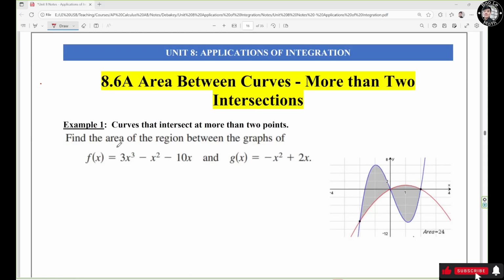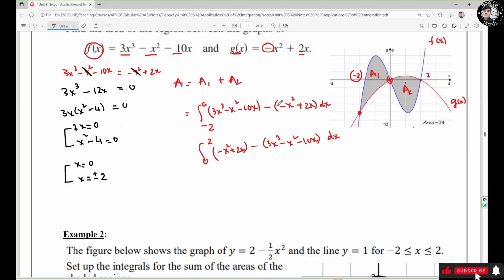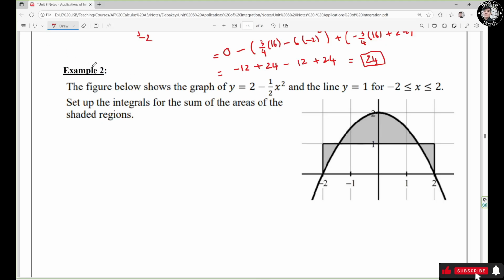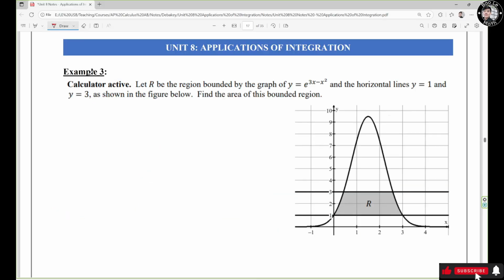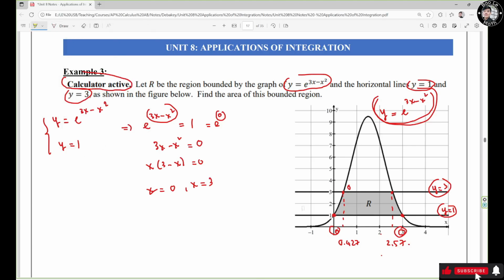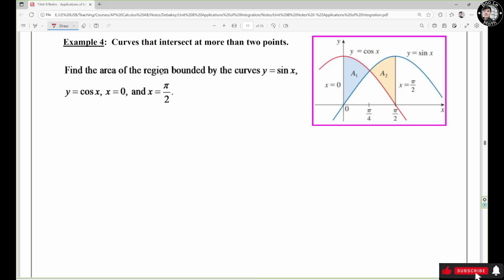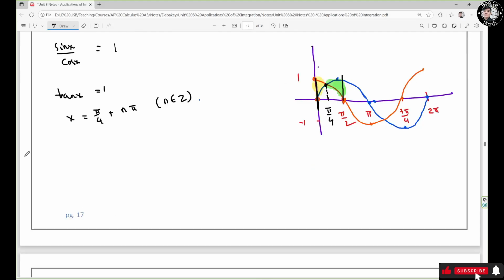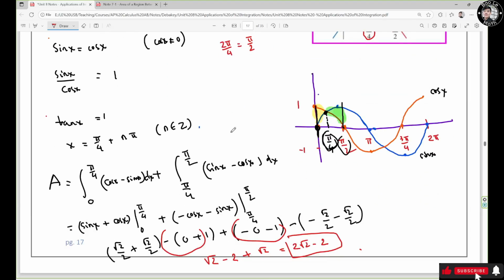AP Calculus AB/BC | Topic 8.6A | Area Between Curves with More than Two Intersections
In this video, we dive into the powerful techniques of finding the area between curves when there are more than two points of intersection—a common challenge on the AP Calculus AB & BC exams. You’ll learn how to identify changing top and bottom functions, split the integral at points of intersection, and correctly set up multiple definite integrals to find the total area. We’ll work through step-by-step examples to help you build confidence in solving these multi-section problems. Whether you're reviewing for a test or prepping for the AP exam, this lesson will help you level up your integral skills and avoid the most common mistakes students make!